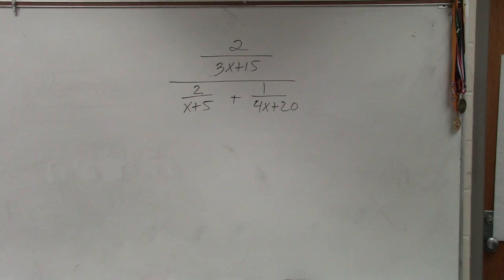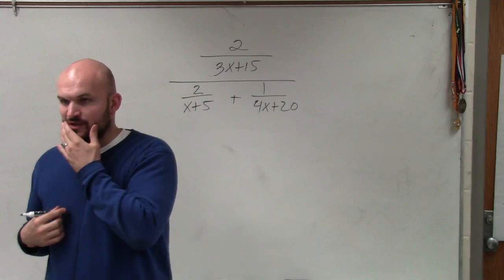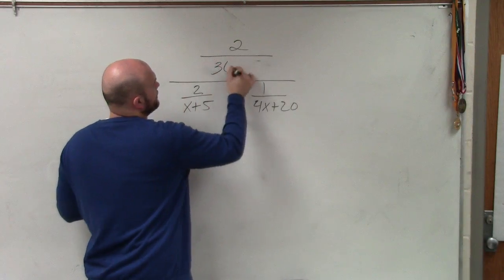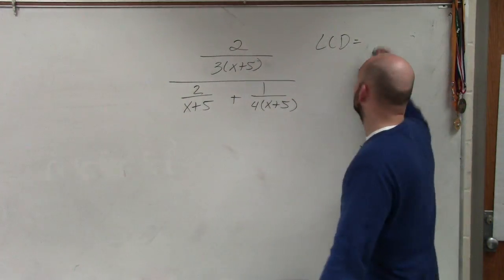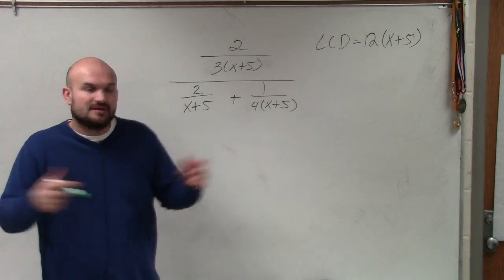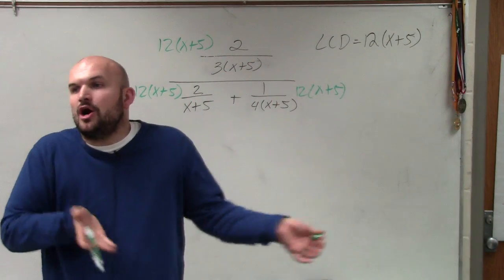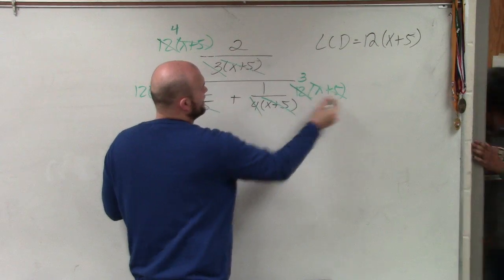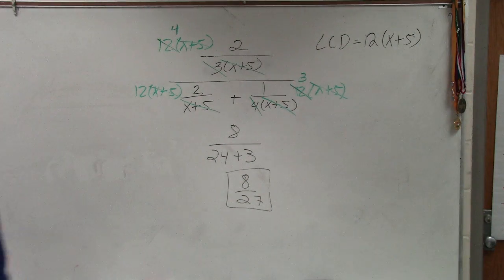Learn the easy way to simplify a complex fraction by multiplying by the LCD